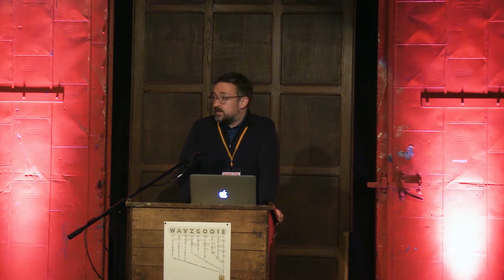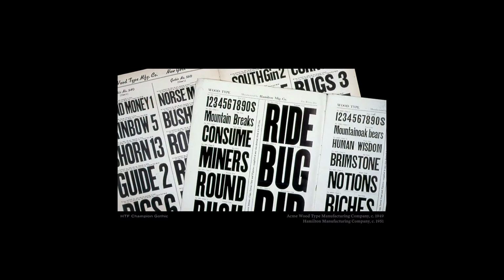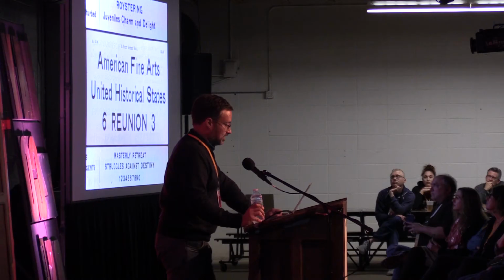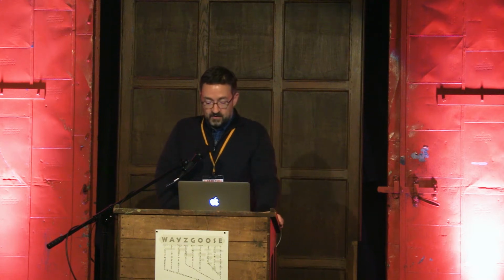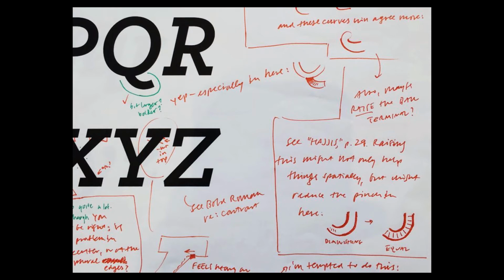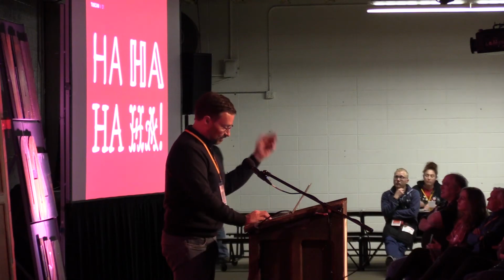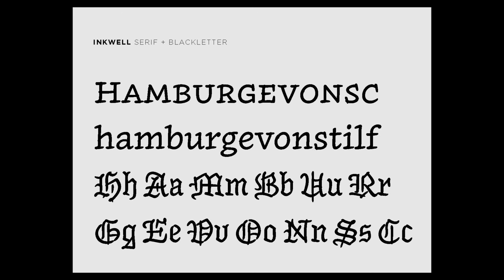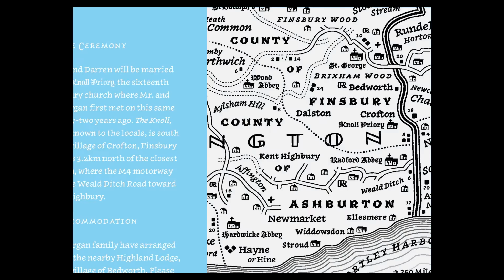Jonathan Hoefler 2017 Wayzgoose Presentation at Hamilton Wood Type & Printing Museum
Jonathan Hoefler speaks about the type design process and the influence that wood type has had on his work.